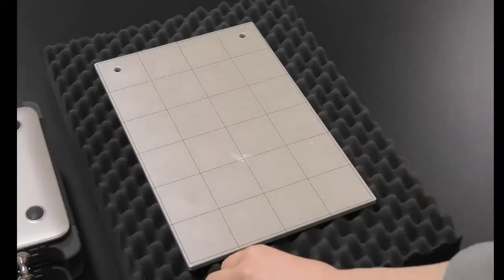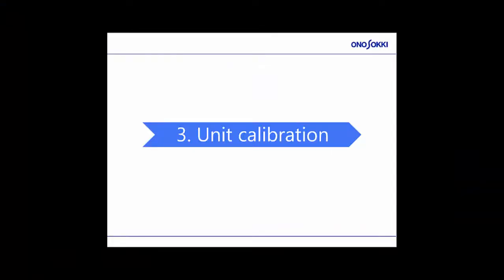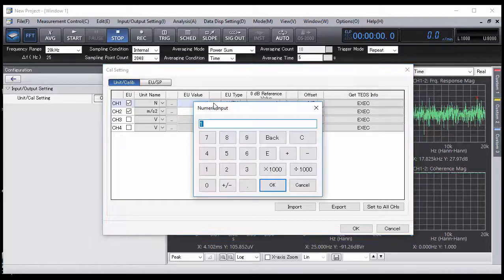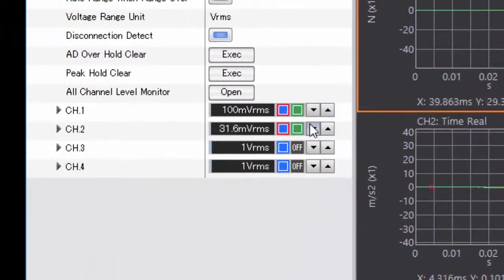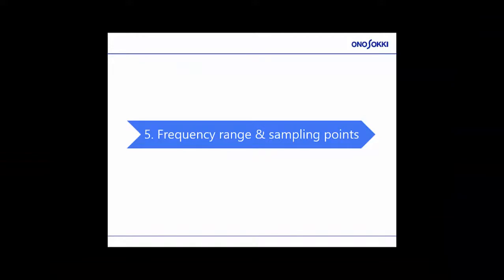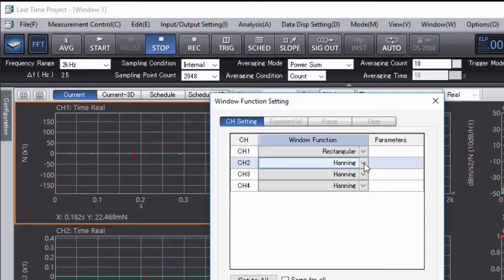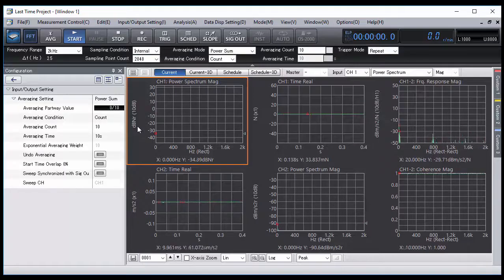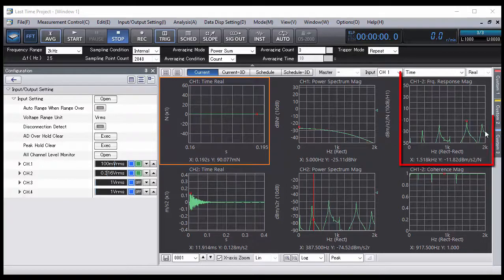ONO SOKKI Hammering Test DS-3000 setting procedure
This video shows how to set up the DS-3000 for hammering tests. Check before starting the measurement.

This content will show you how to set up the DS-3000 for a hammering test.
The hammering test, also called impact test, is a test method in which an object is excited with an impulse hammer, detect the vibration result with an accelerometer, and measure it with an FFT analyzer. This test method is widely used to see the vibration characteristics of an object or to measure the transfer function (frequency response function) used in experimental modal analysis.

FFT Analyzer DS-3000, impulse hammer GK series, and accelerometer NP series are used in this video.